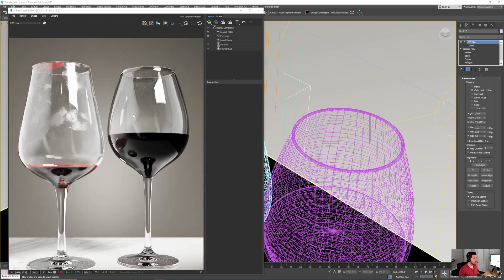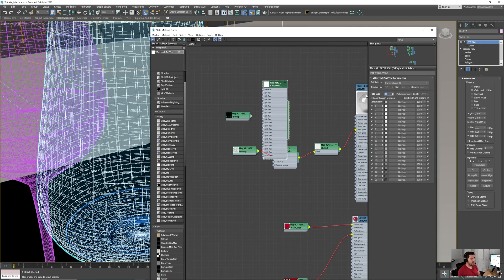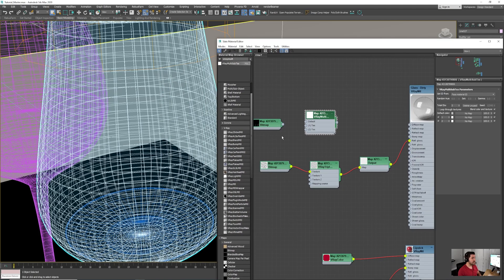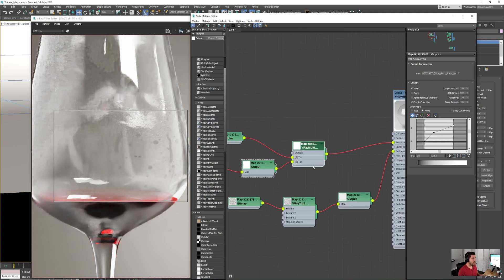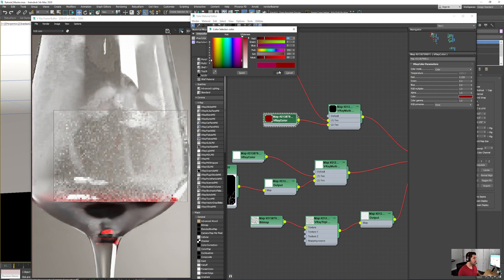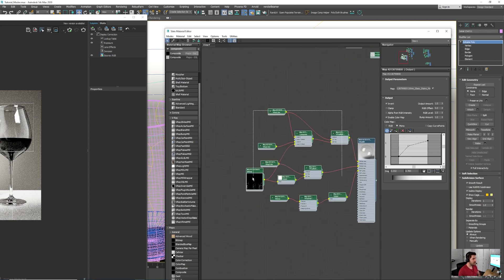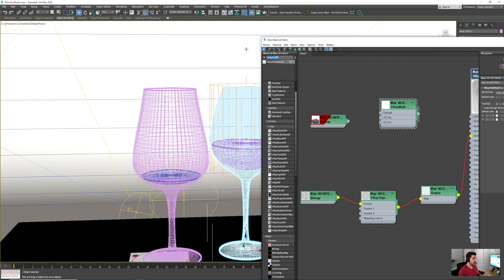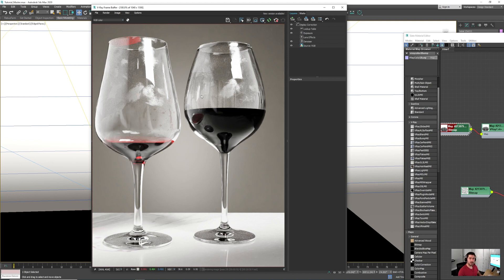Part 2: How to make glass dirty with fingerprints and wine stains, wine legs. 3ds / Vray Tutorial.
Learn how to make glass dirty and smudgy.  Fingerprint stains, lipstick stains, wine stains, and I'll also show how to simulate wine legs dripping down the interior of the wine glass.

If you'd like to download the source file and textures so that you can follow along, you can do so at the following link, just seek the download link: